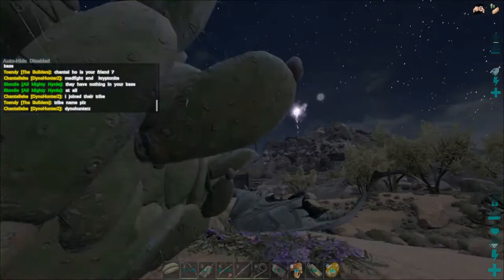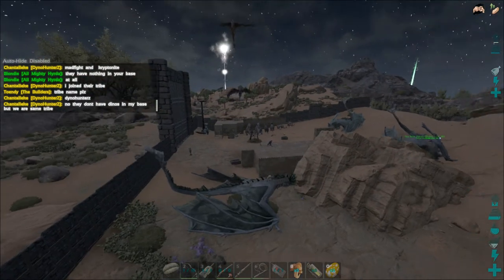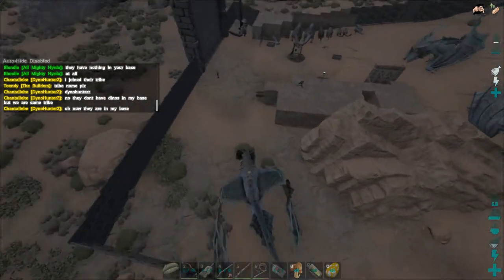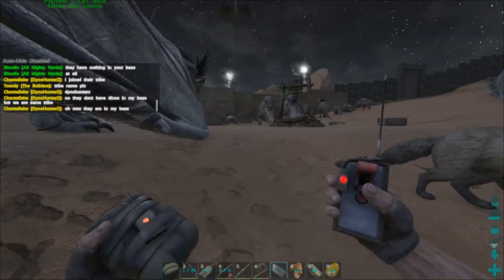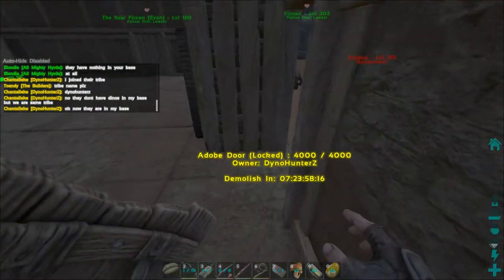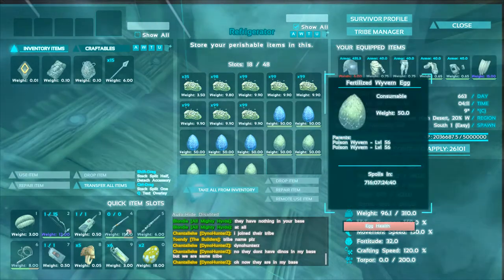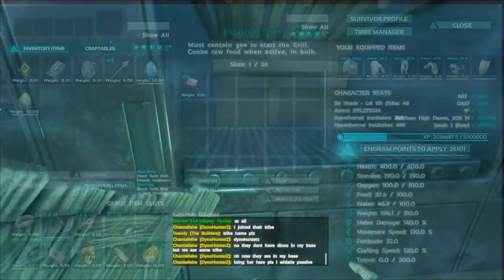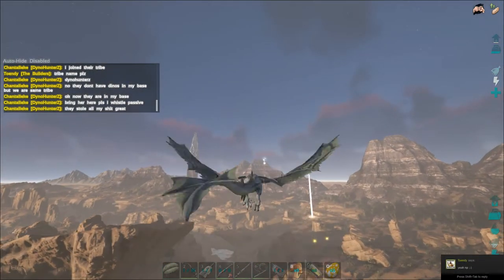ARK RAIDERS: EP2 THE EGG HEIST!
What's up everyone! Today in ARK Survival Evolved Raiders we're doing a quick egg heist, to the tune of 'in the hall of the mountain king' i wasn't planning on actually posting this as it's such a short video, but why not.

ARK Server:
New ARK server running the Scorched Earth map, it's PVP with offline raid protection enabled, and the current rates stand thus:

XP: 5x
Gather: 5x
Taming: 7x
Egg Hatch: 30x
Dino Mature Rate: 20x

Other settings:
Player weight increase: 3x
Player Crafting Speed Increase: 5x
Player Fortitude Increase: 4x
Dino Speed Increase: 2x
Dino Weight Increase: 2x

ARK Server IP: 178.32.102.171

Also, would greatly appreciate it if you all 'liked' the server here, it'll help to get more players on the server.

GAMEWISP:

GameWisp is a paid subscription service that costs $3.99 a month, which you can cancel at any time, it's kind of like being partnered on twitch, those who choose to subscribe to my channel will be able to take part in any sub only giveaway's i do on twitch, as well as being eligible to join me in games on sub-day streams (Sunday's) and finally you'll be able to choose a custom color for your name in discord, oh and 500 bonus ShadowCoins for each month your subscribed - ShadowCoins are the stream currency used for giveaway's.

G2A: BUY GAMES FOR CHEAP!